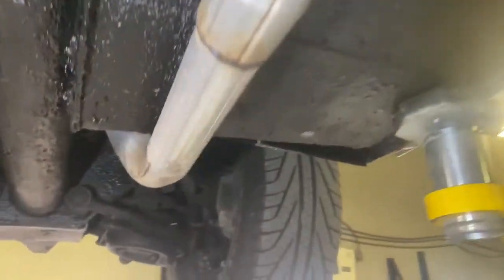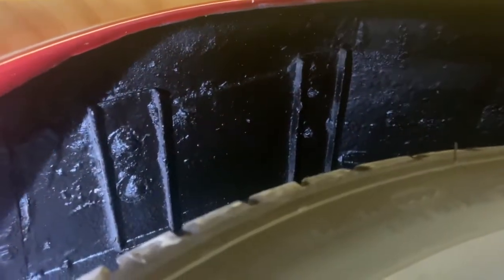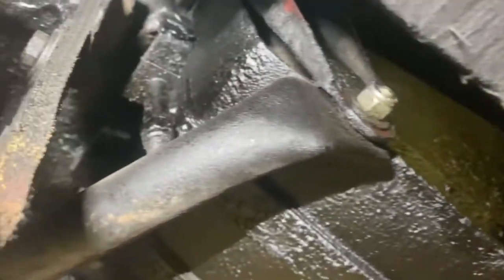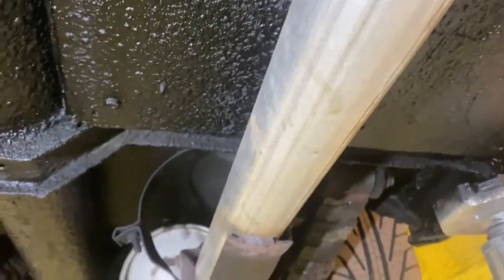1973 Jensen Interceptor Series III - another under carriage video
A look underneath our 1973 Jensen Interceptor Series 3, a Vancouver Island, 2 Owner car from new. She's up on the ramp getting her oil pan sealed.